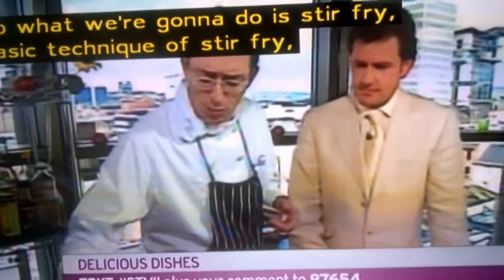John Quigley chef says "arsehole" while cooking on TV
(okay,sort of...I mean...it sounds like it! Funny though! :-D )